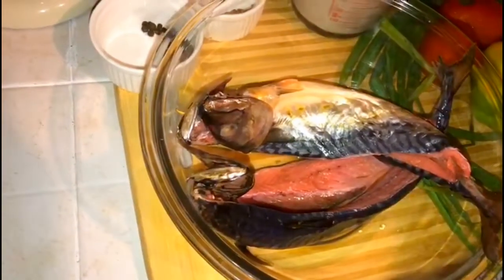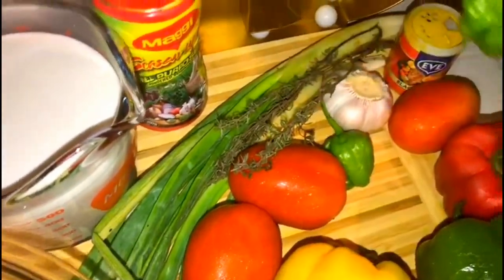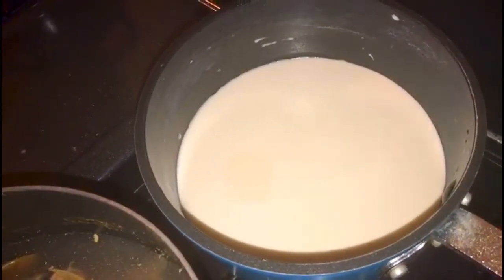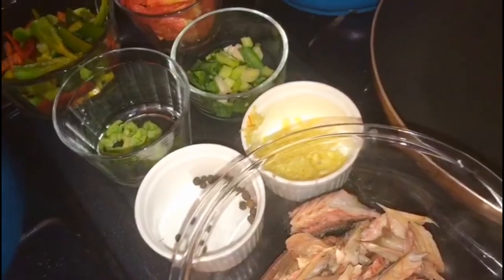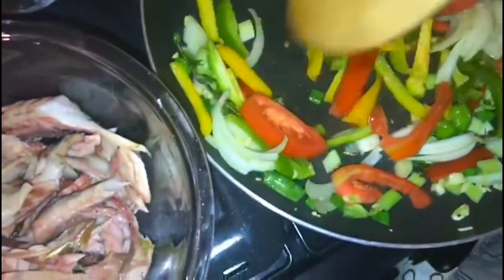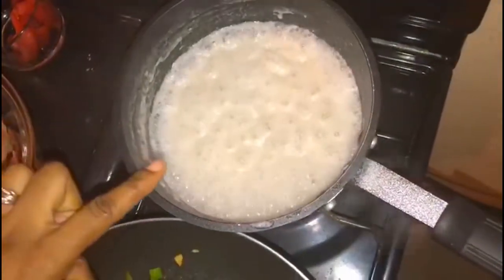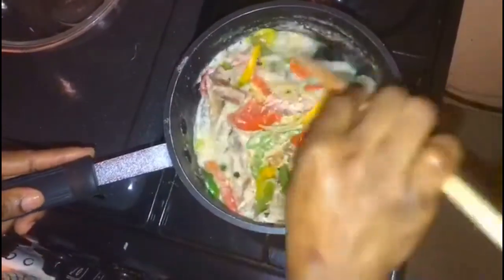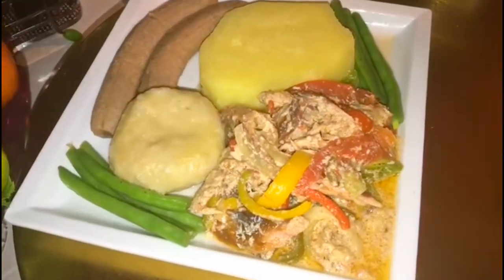RE-UPLOAD// HOW I MAKE MY SALT MACKEREL RUNDOWN//GRANDMA STYLE//JAMAICAN STYLE!!!😋😋🇯🇲🇯🇲